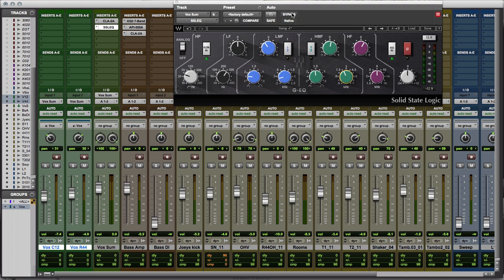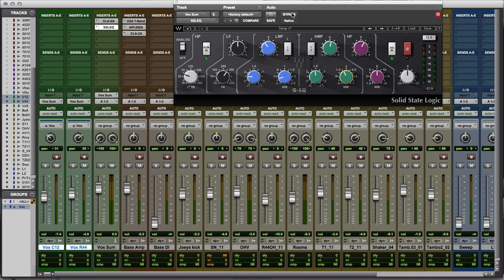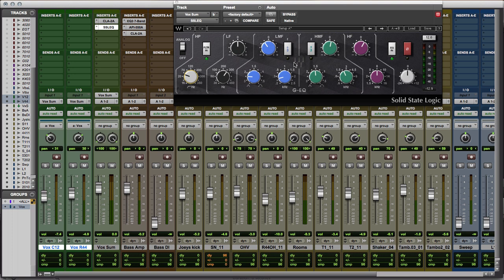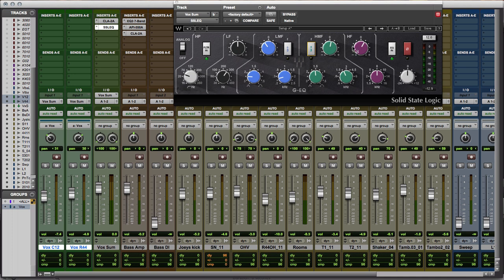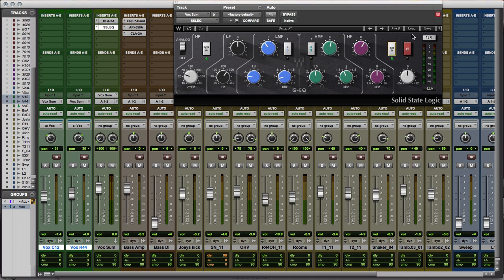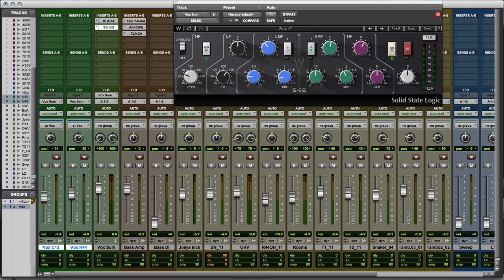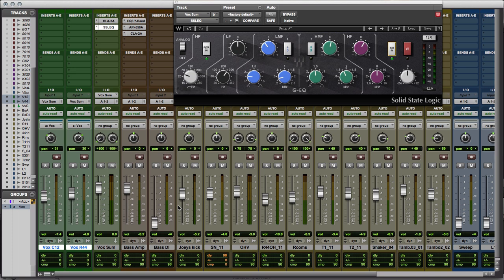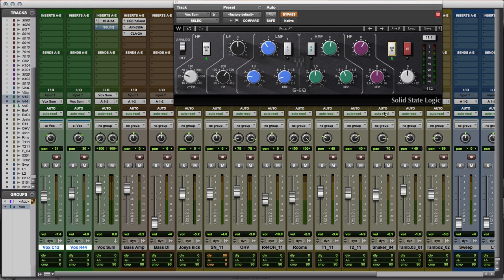How To Use The SSL EQ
In this tutorial I show you all the functions of the world famous SSL EQ. Hope you enjoy.

BWA: Music production Tutorials